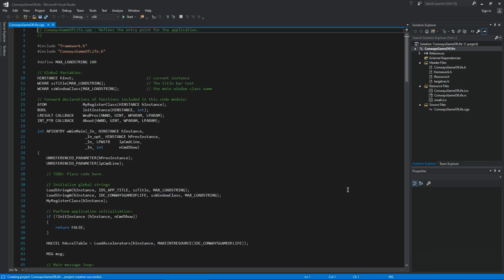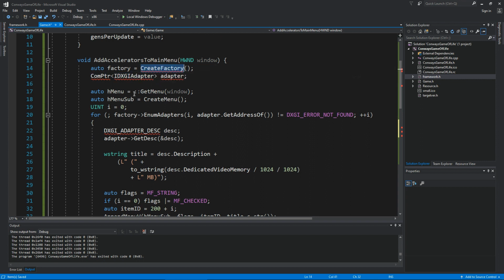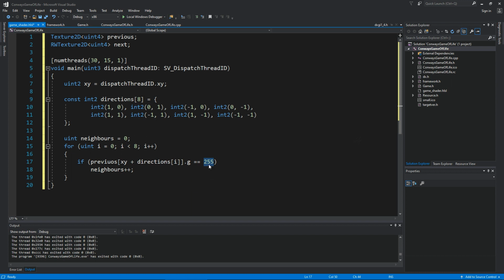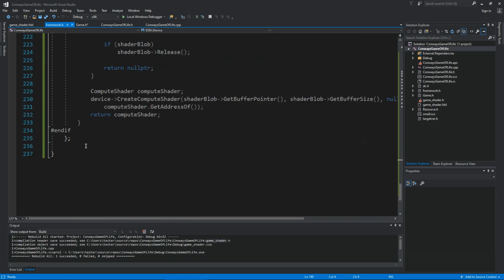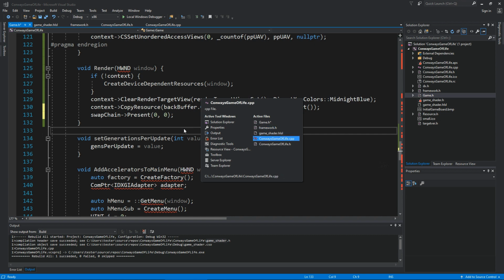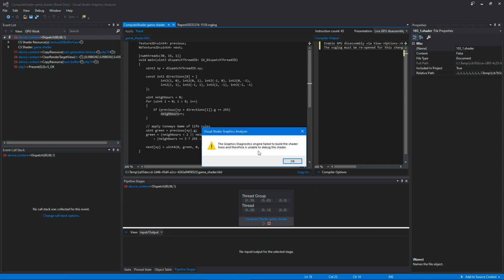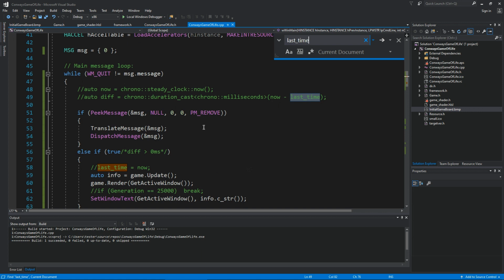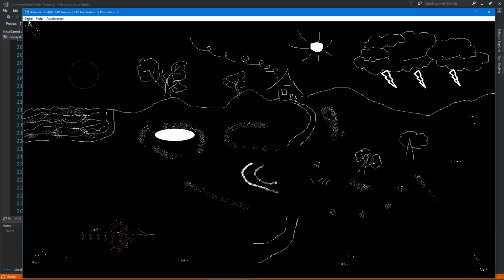C++/GPU Programming Conway`s Game Of Life using DirectCompute and Direct3D 11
00:00 Adding a simple Win32 UI
13:26 Enumerating available adapters
29:10 Implementing game rules in DirectCompute shader
41:28 Creating game board and Direct3D device resources using framework
1:08:58 Rendering and updating game board
1:21:39 Shader debugging with Graphics Analyzer
1:33:22 Performance measurement with Concurency Visualizer
1:50:23 - Simple reduction using atomic addition to calculate population